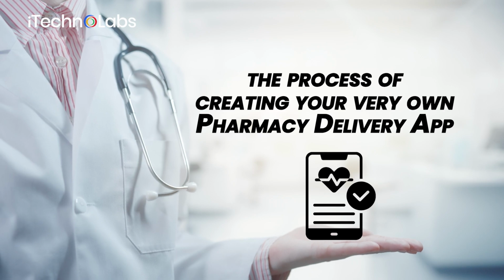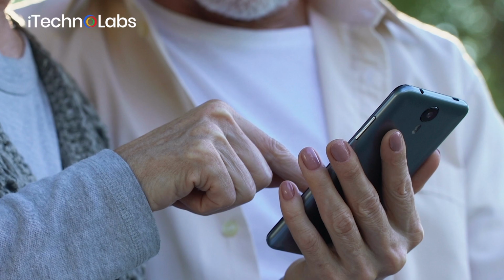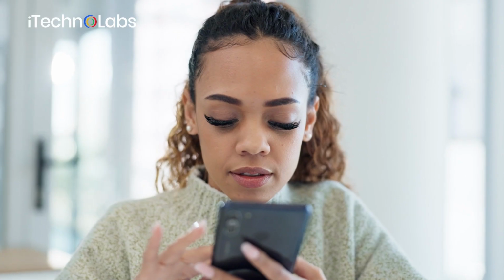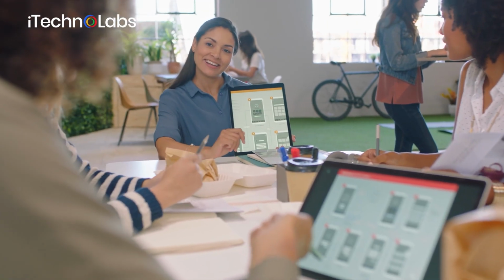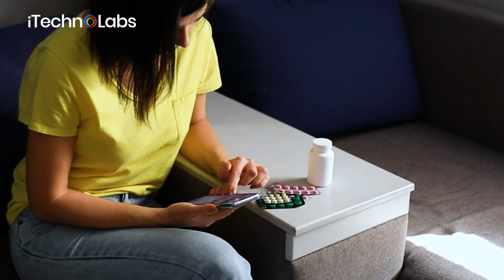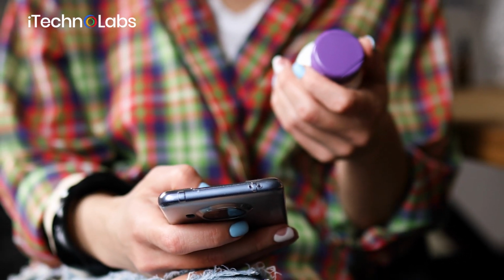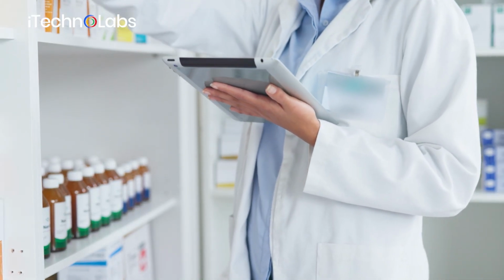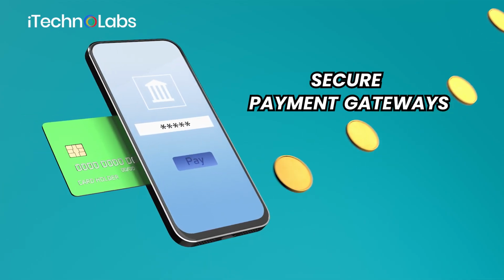How to Create Pharmacy Delivery App | Pharmacy Delivery App Development | iTechnoLabs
Today, Let's go through creating your very own Pharmacy Delivery App.

Explore the step-by-step guide to Create a Pharmacy Delivery App:

Ready to transform your pharmacy app idea into reality?

At iTechnoLabs, we craft seamless digital healthcare solutions tailored to your needs.

and schedule a free consultation session with our experts to build an app.